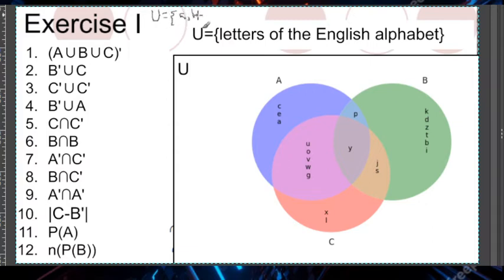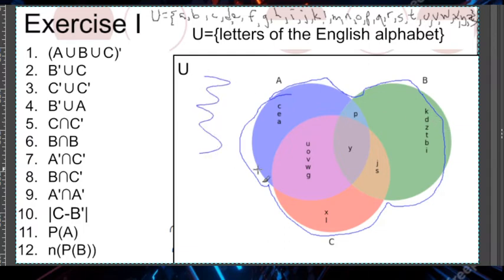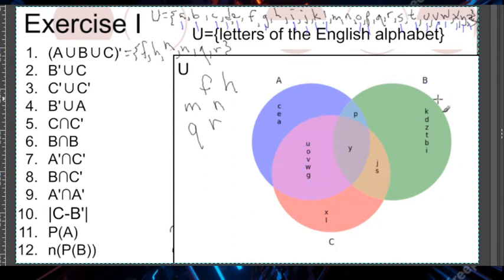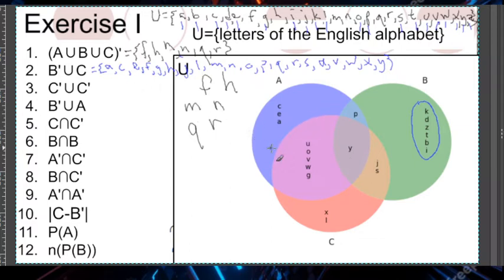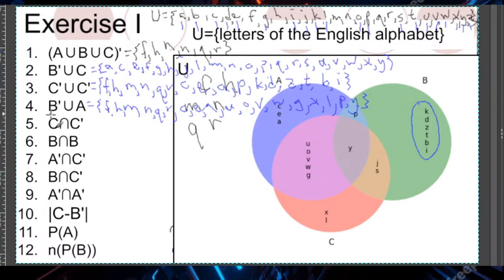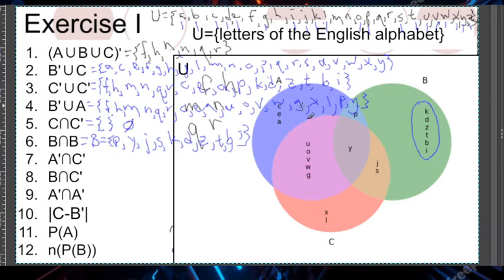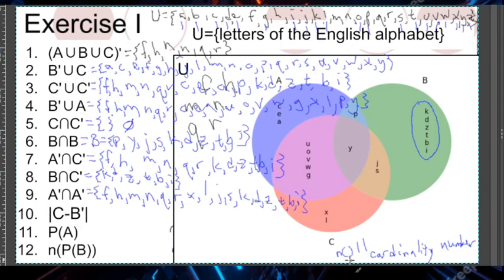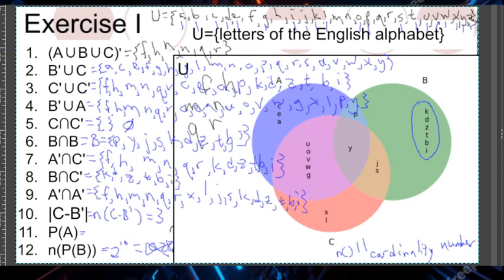Set operations worked examples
Union, intersection, complement, difference, cardinality, and power sets.